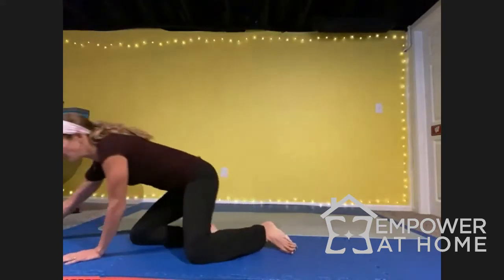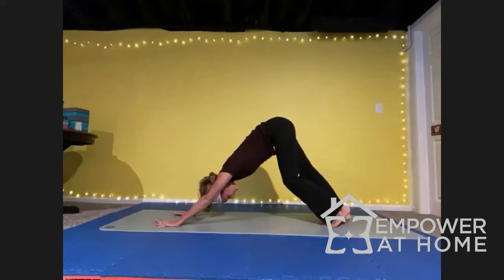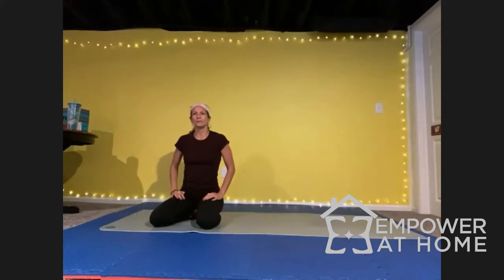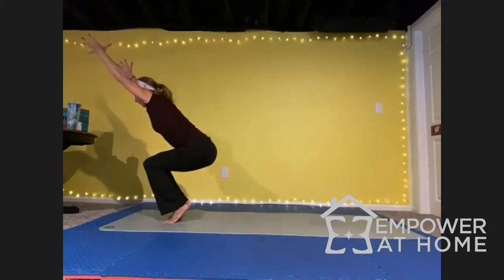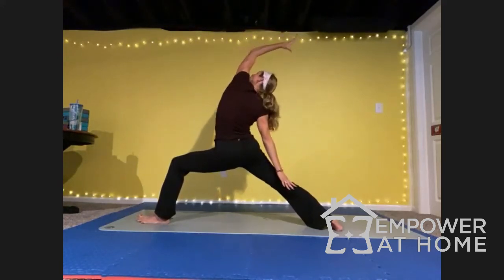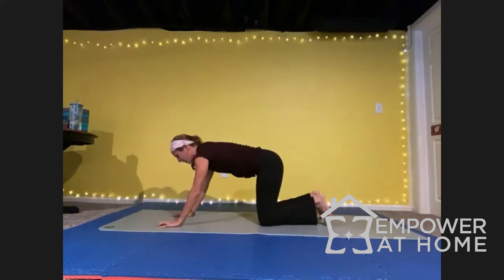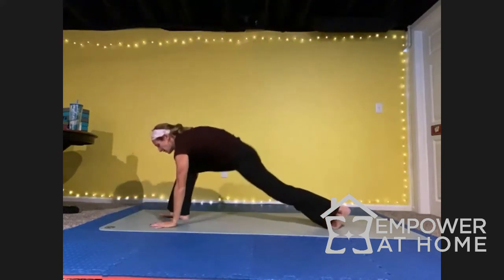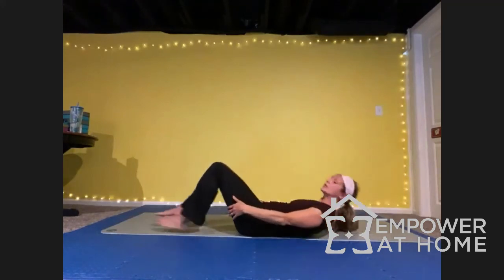60 Minute Empower Yoga Tonglen Empathy Power Practice with Alyson